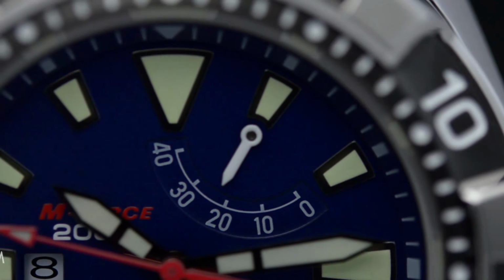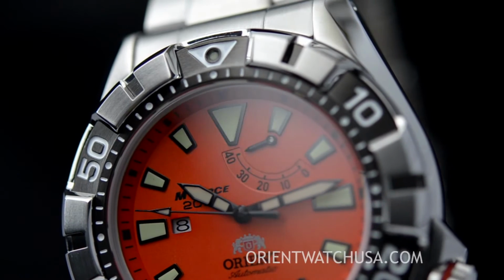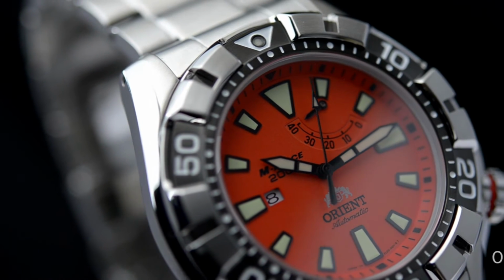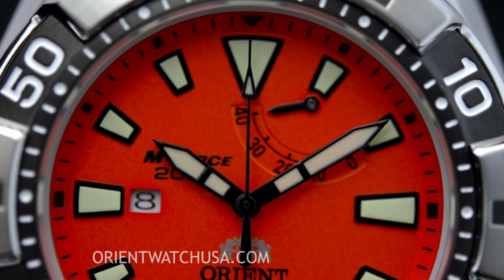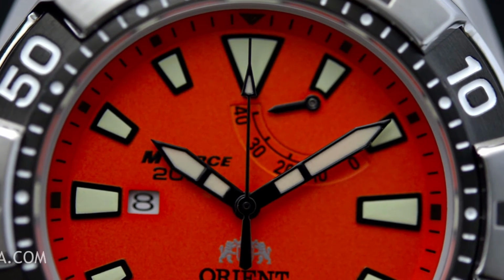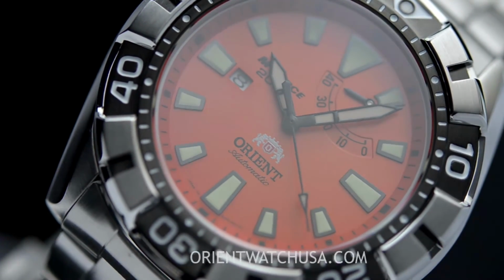Orient Watch M-Force 2011 SEL03001B SEL03002M SEL03001D Sport Diver Watch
Orient Watch Co., Ltd.' s M-FORCE watch features a newly developed mechanical movement. It is an authentic sports watch first released in 1997. As the name "M-FORCE" (short for "mechanical force") suggests, it is a mechanical watch expressing "forcefulness" and has been widely acclaimed since its initial release. After an interval of about nine years, Orient is now releasing a new M-FORCE, as an authentic diver's watch that inherits the concept of its predecessors. The M-FORCE is an authentic diver's watch that features a smart and rugged design, water resistance to 200 meters for use in scuba diving, shock absorption enabled by a special structure, and ISO compliance. While it is an authentic diver's watch, the M-FORCE also features superb design and high functionality, making it ideal for daily use, too.